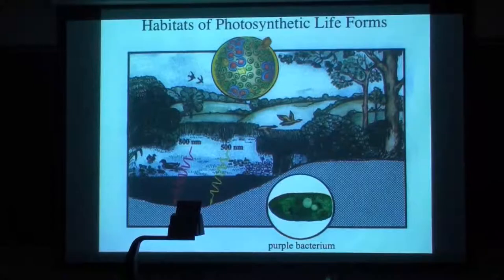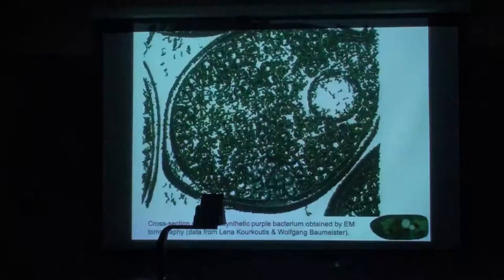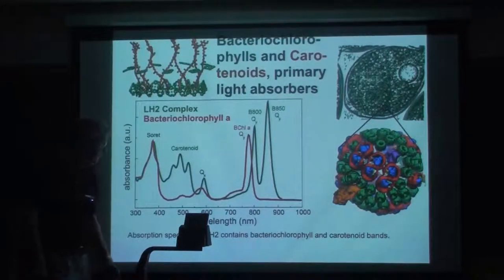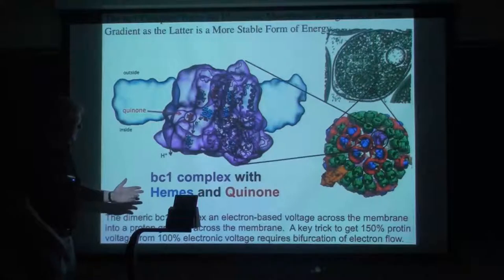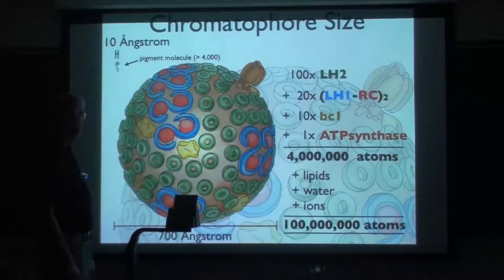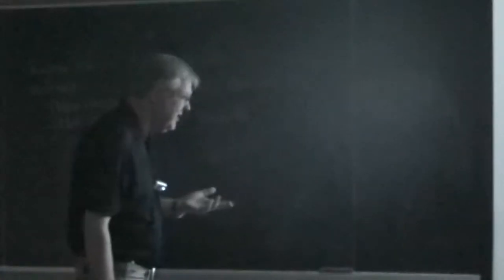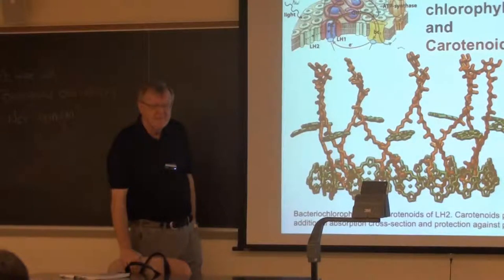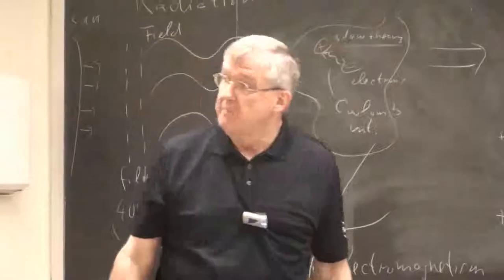Phys 550 Lecture 2: Biomolecular Physics - Photosynthesis I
See the rest of the course, including course notes and exercises